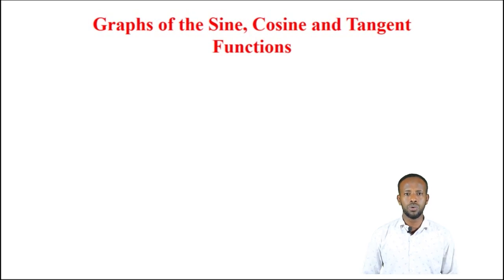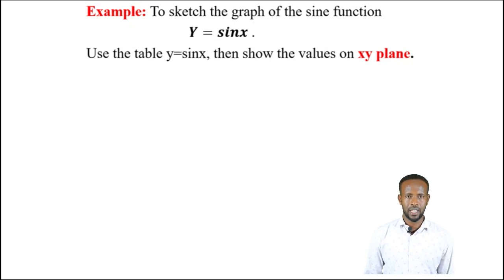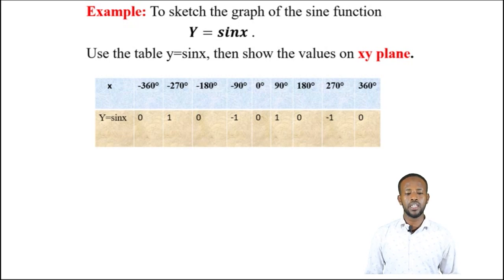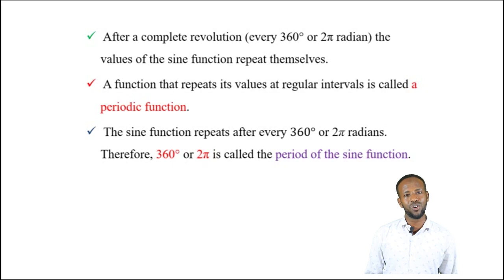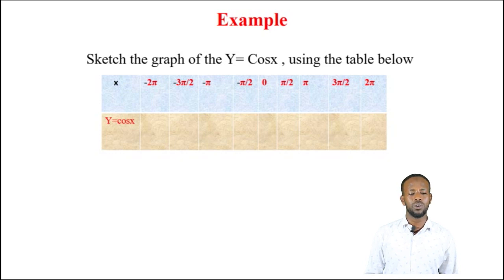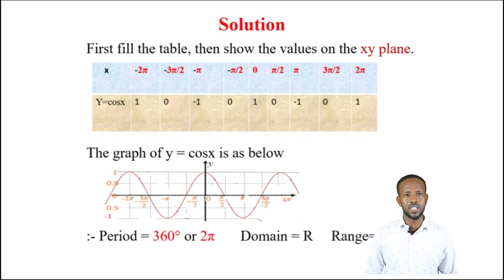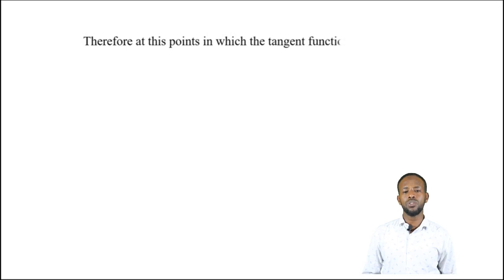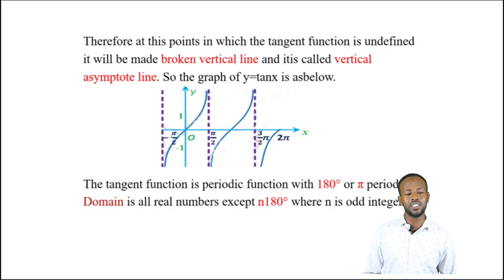Maths G10 U5 L6